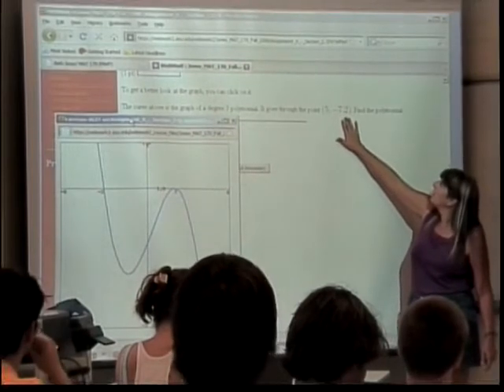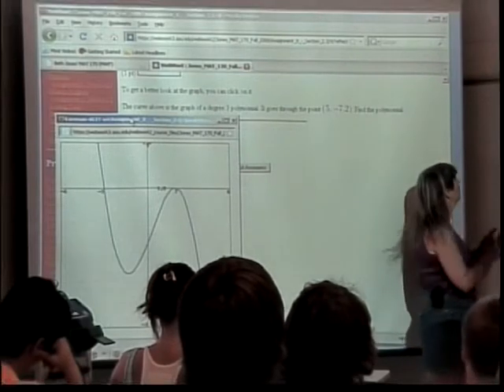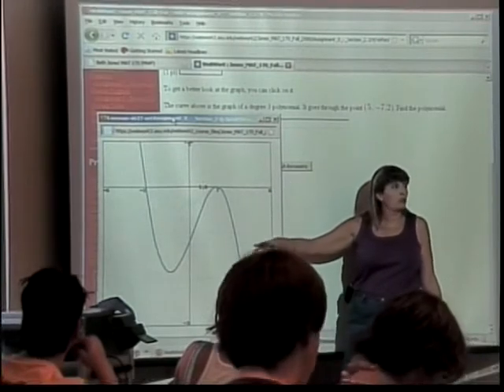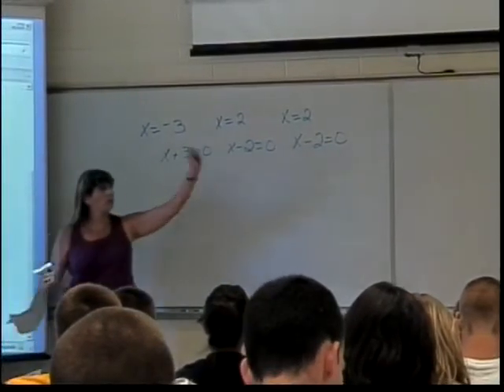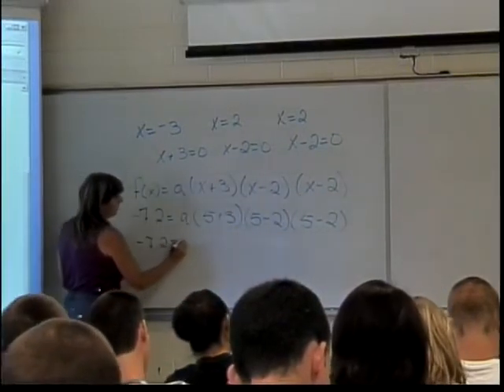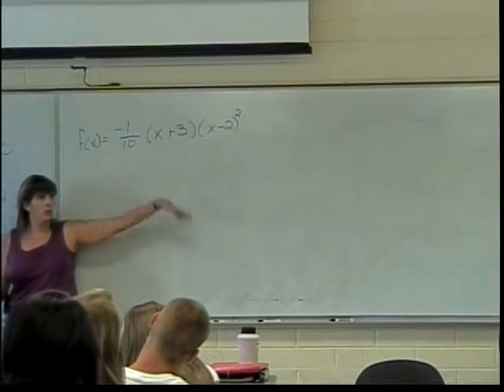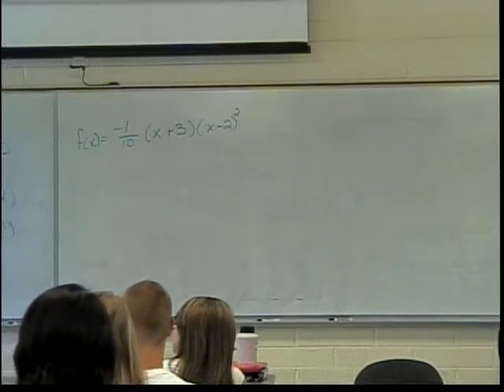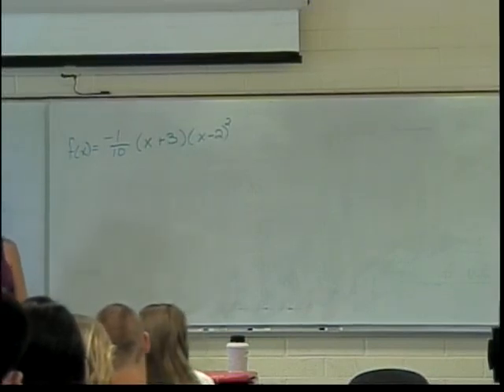Section 2.3 Problem 9 Example